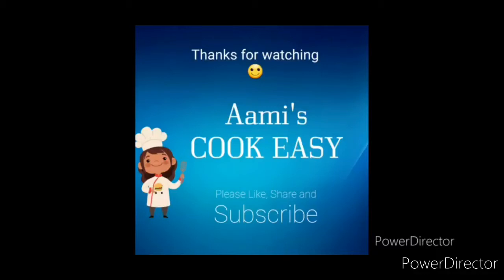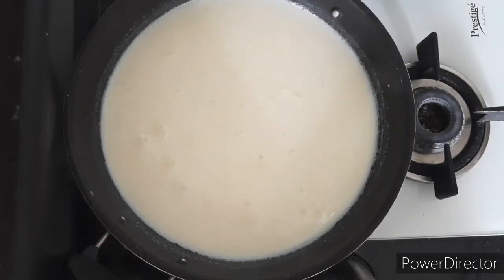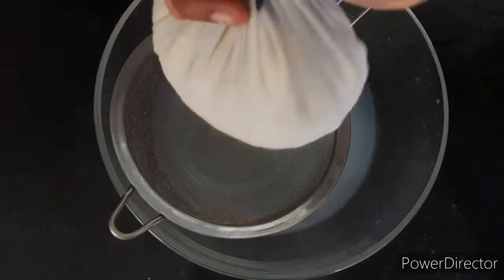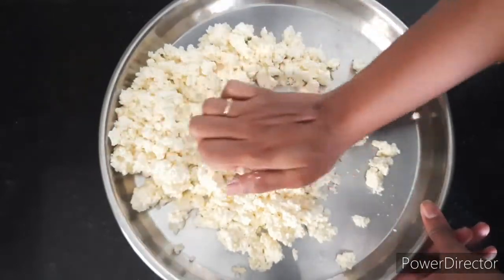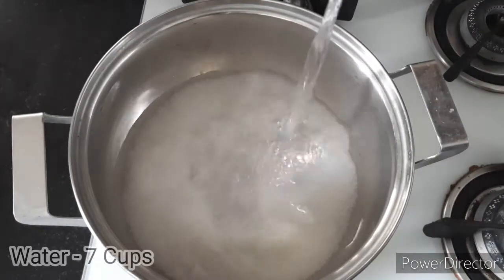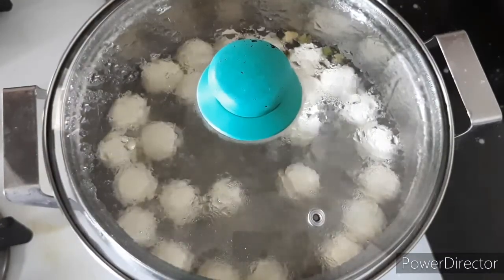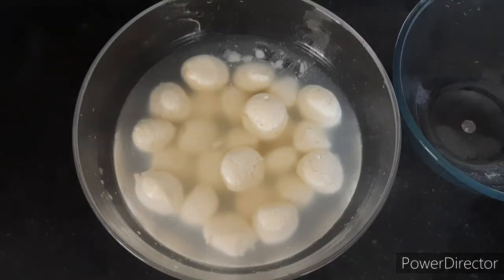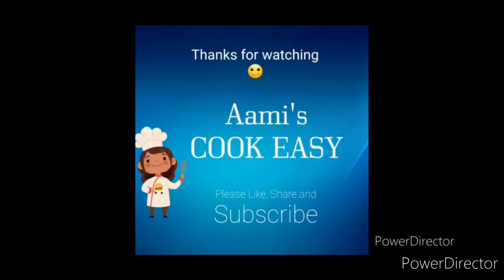Bengali Rasgulla|| rasgulla recipe with homemade chenna || Rosogulla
Rasgulla is an Indian syrupy dessert popular in Bengal.
It is made from ball-shaped dumplings of chenna/paneer cooked in watery sugar syrup. It has a very Spongy and creamy texture.

Try this mouthwatering recipe at home and enjoy with your family this RakshaBandhan :)

INGREDIENTS:
MILK - 2 Litrres
LEMON JUICE - 3 to 4 tbsp
ROSE WATER - 1 tsp (Optional)